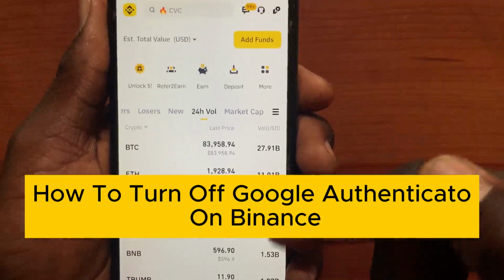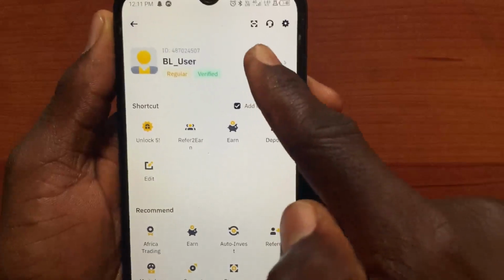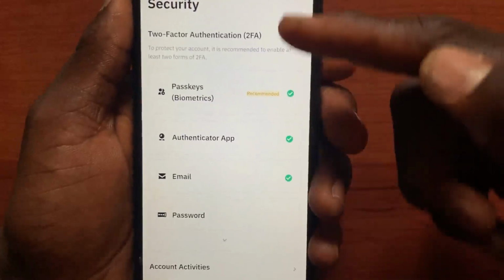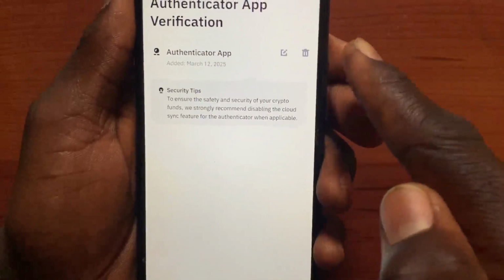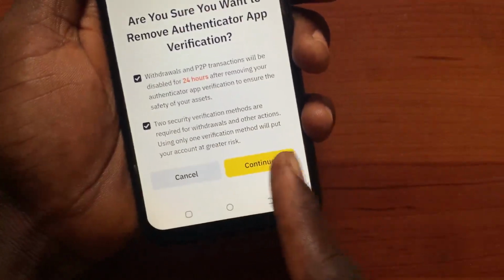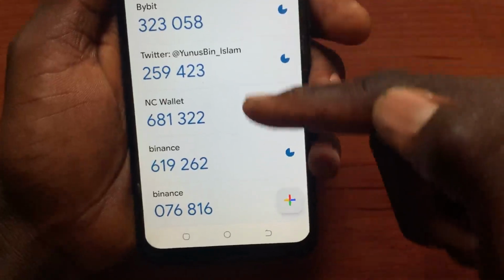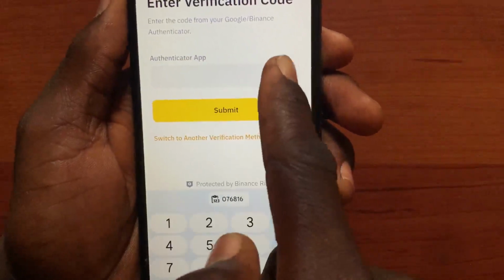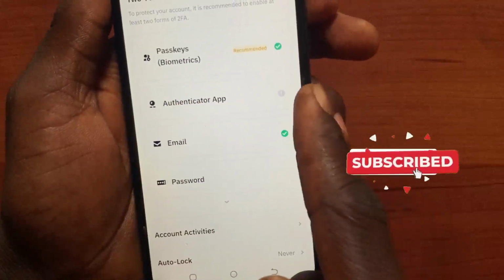How To Turn Off Google Authenticator On Binance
How To Turn Off Google Authenticator On Binance – Easy Guide
If you're wondering how to turn off Google Authenticator on Binance, this step-by-step guide will walk you through the process. Google Authenticator Binance is a great security feature, but sometimes you may need to disable Google Authenticator in Binance, whether you’re switching devices or facing login issues.

In this tutorial, I’ll show you exactly how to disable Google Authenticator on Binance, both on the website and Binance app. You’ll also learn how to remove Google Authenticator from Binance safely and how to reset Binance Google Authenticator if you've lost access. If you're facing issues with Google Authenticator Binance setup or need to reset Google Authenticator Binance, this video will help you fix them quickly.

By the end of this video, you'll know how to securely disable Google Authenticator on Binance without locking yourself out of your account. Make sure to follow the steps carefully to keep your funds safe!